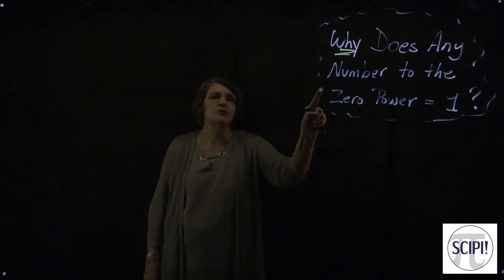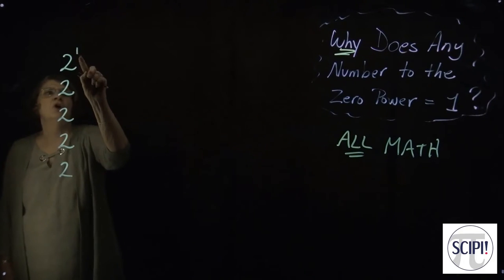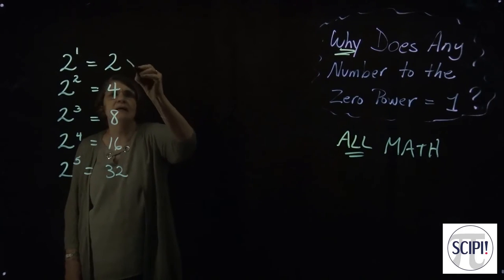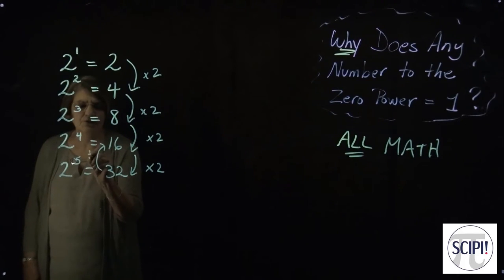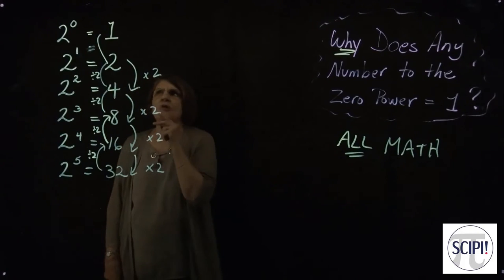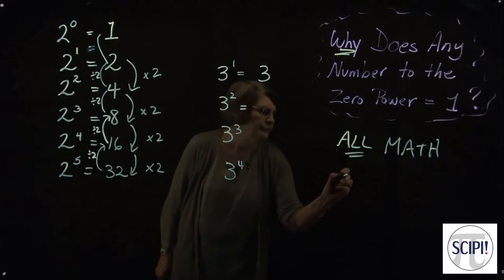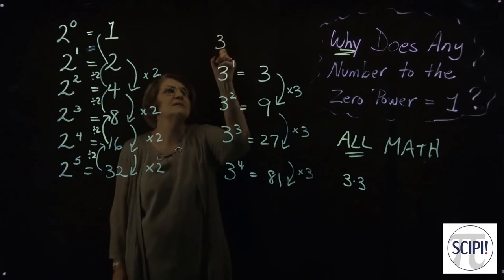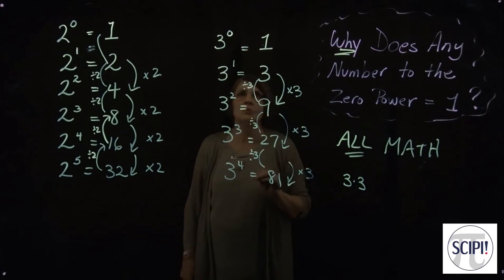Why Does X to the Power of 0 Equal 1